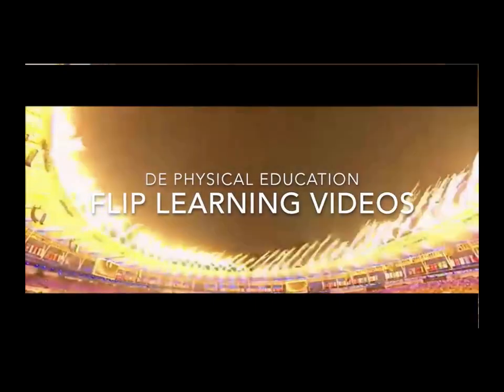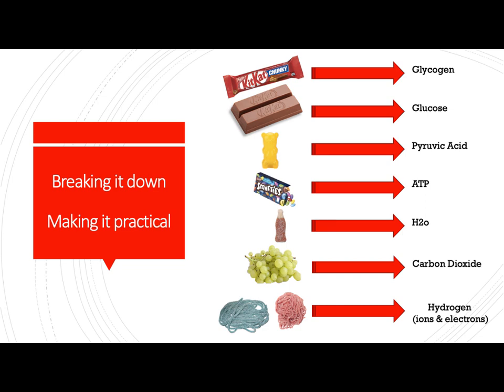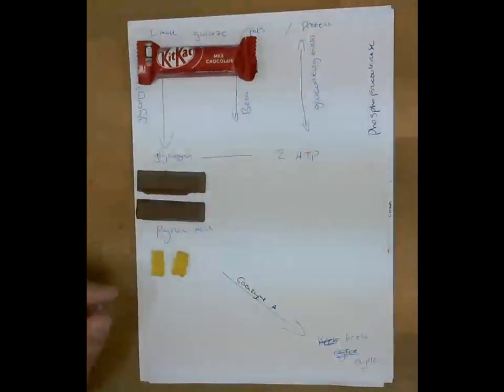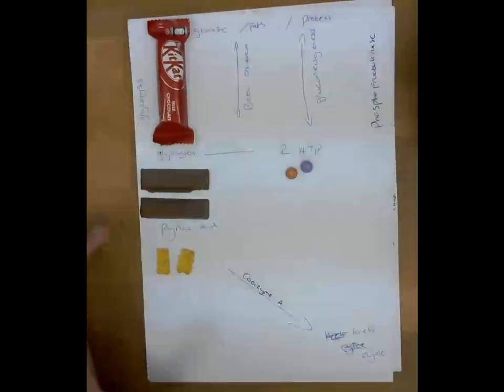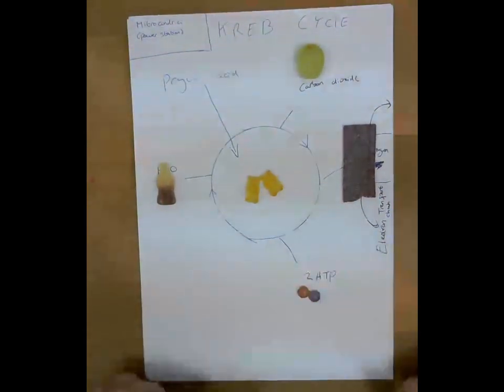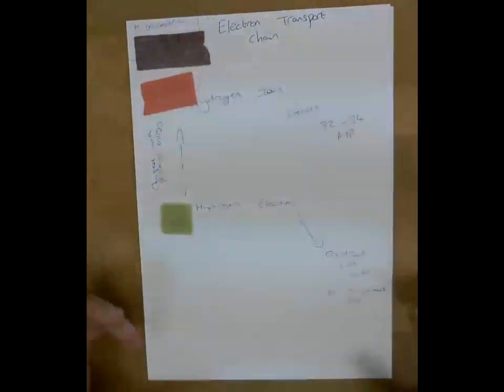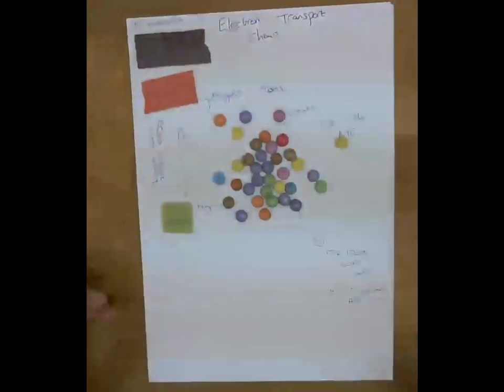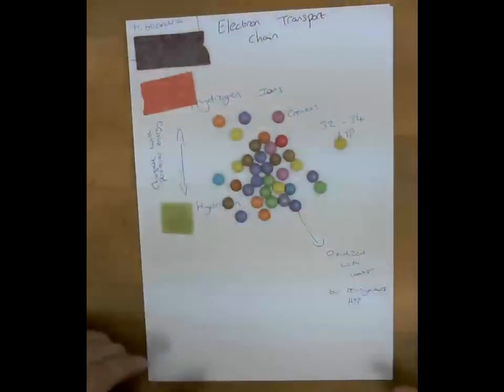A-Level PE - Aerobic Energy System - Practical Breakdown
Table of Contents:

00:50 - Breaking it downMaking it practical